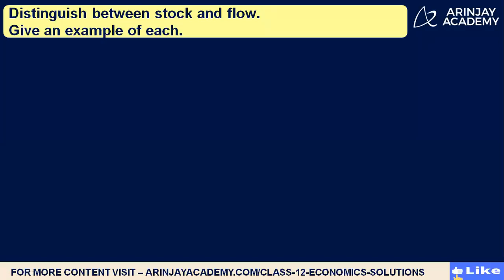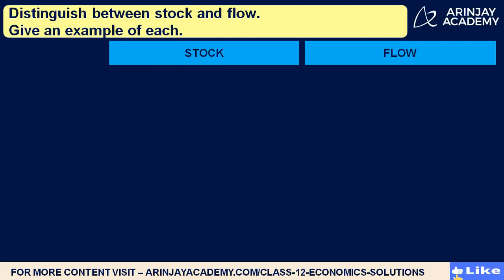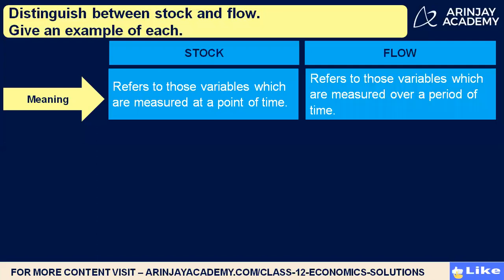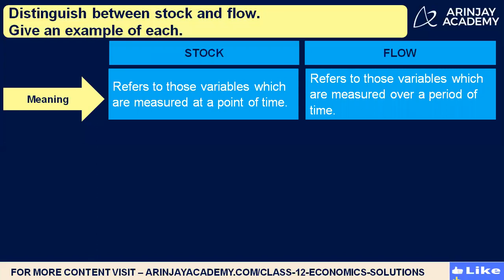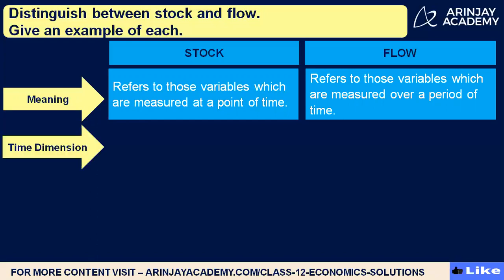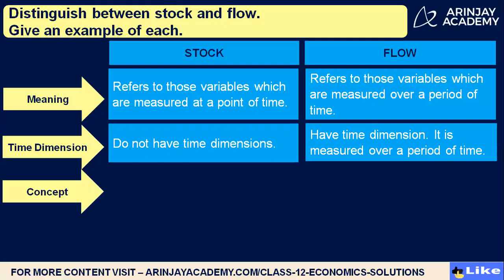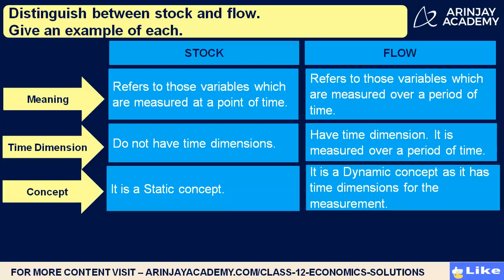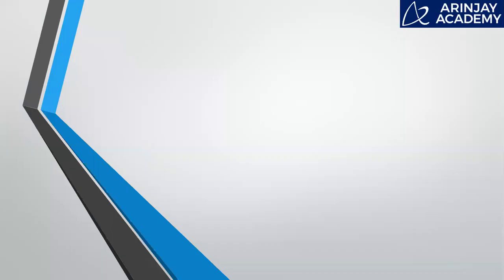Distinction between Stock and Flow with Examples - Economics Class 12 Macroeconomics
Distinguish between Stock and Flow Give Examples - Class 12 Macroeconomics

Stock :-
Meaning - Refers to those variables which are measured at a point of time.
Time Dimension - Do not have time dimensions.
Concept - It is a Static concept.
Examples - Money Supply

Flow :-
Meaning - Refers to those variables which are measured over a period of time.
Time Dimension - Have time dimension. It is measured over a period of time.
Concept - It is a Dynamic concept as it has time dimensions for the measurement.
Examples - National Income